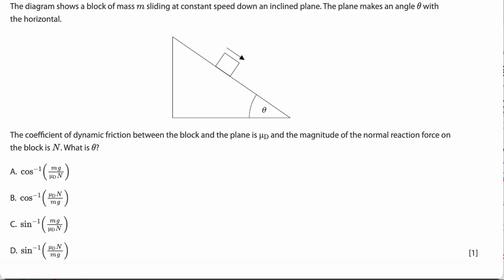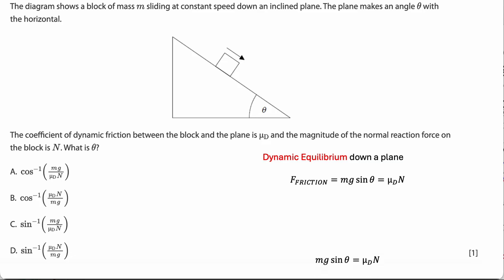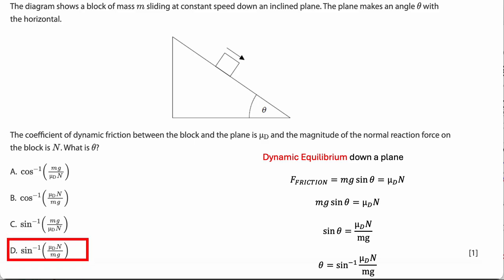23N 1A HL TZ1 5